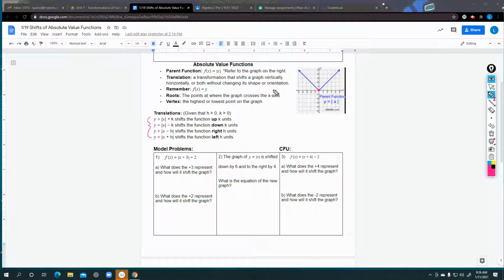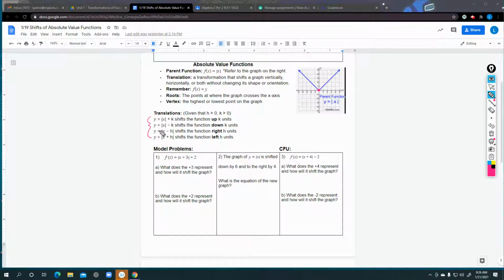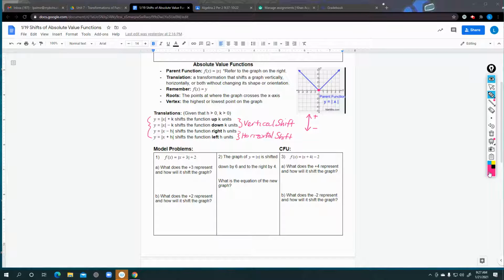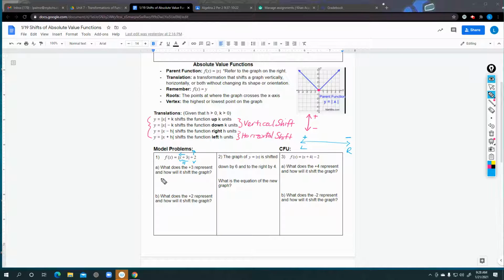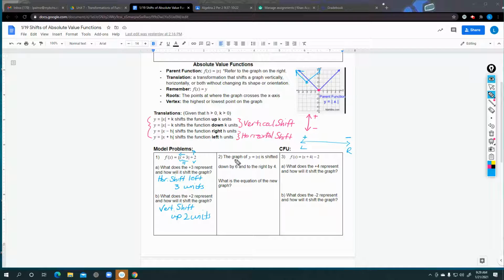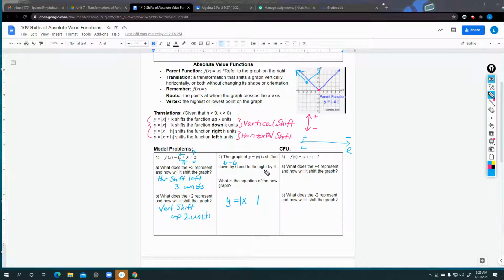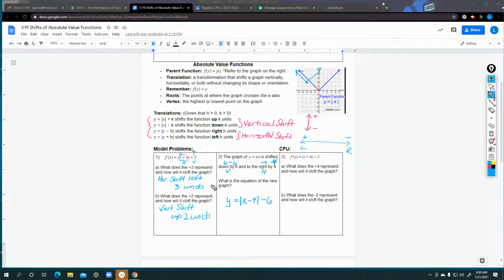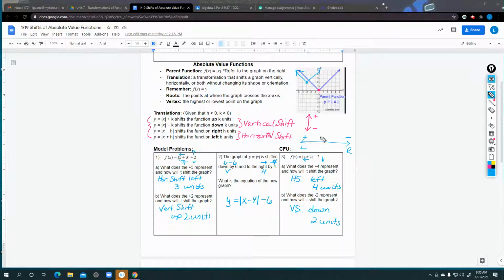Shifts of Absolute Value Functions